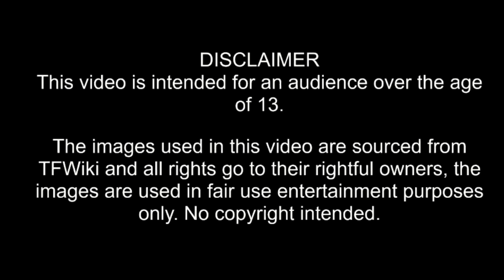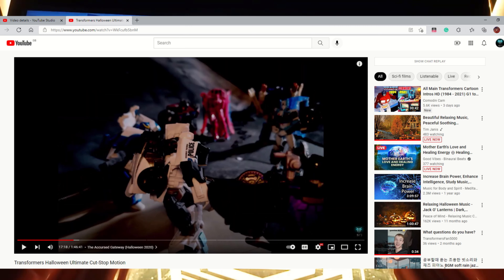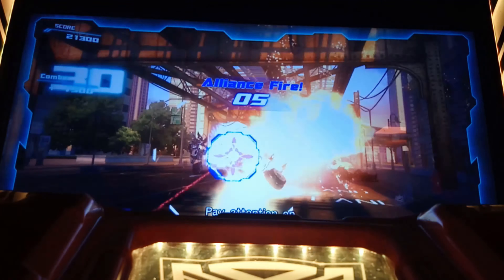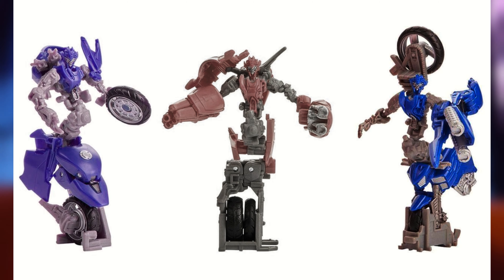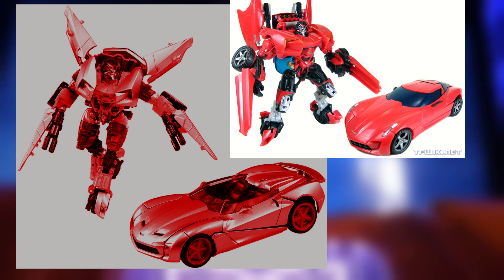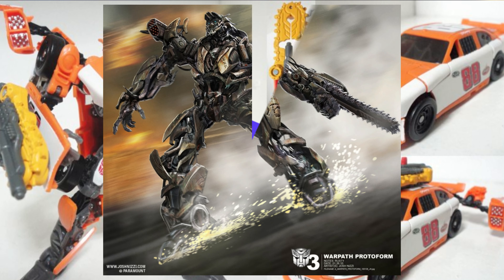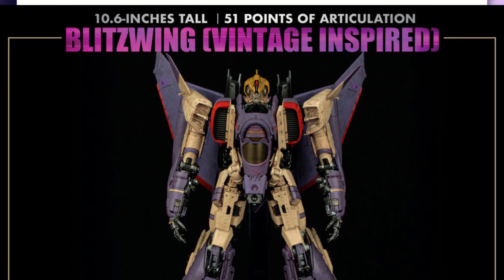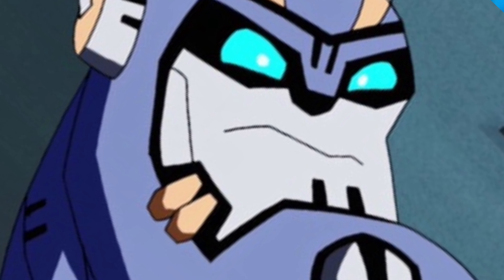Transformers Studio Selects #3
This video is aimed at an audience above the age of 13 and is not intended for children. Images used in this video are not my own, however, they are used for non-profits entertainment purposes only and are not intended to be copyrighted.